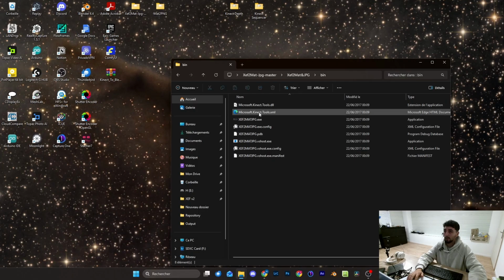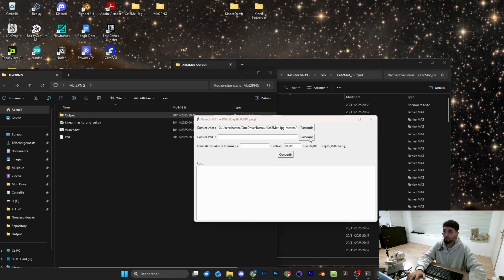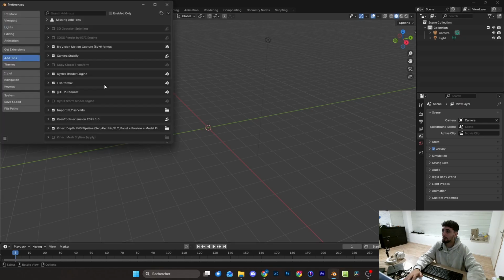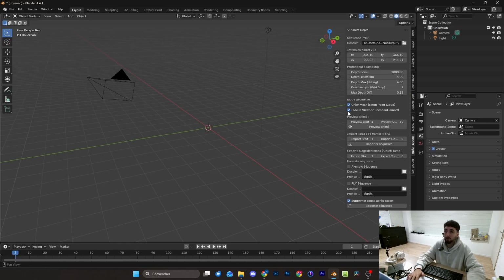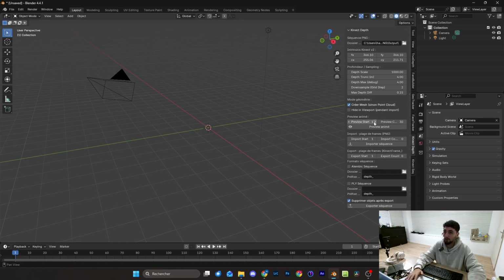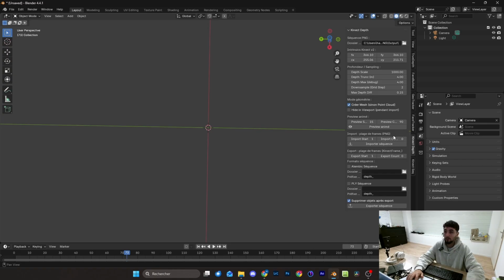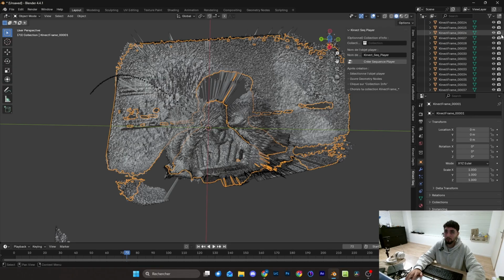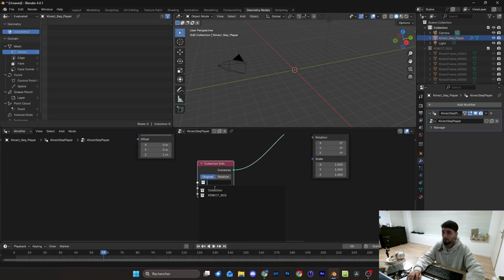Convert Kinect XEF Files to 3D Sequence in Blender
Do you have Kinect V2 .xef files and want to bring them into Blender as real 3D sequences?

In this tutorial, I walk you through how my workflows/add-ons converts Kinect V2 captures into 3D data you can import and use directly in Blender.

With this Workflow, you can:

Extract Depth, IR and Color frames (but here we only need Depth)
Convert the extracted Depth data into a PNG sequence
Import everything directly into Blender
Work with your Kinect captures as a 3D sequence into Blender
Export the sequence as ALEMBIC or PLY file
Use them for VFX or animation workflows and more

In this video, you’ll learn:

Where to locate and manage your Kinect V2 XEF recordings with the Kinect Studio software
How to extract depth data and convert them XEF files using 2 tiny software
How to import the converted sequence into Blender
How to navigate, and visualize the 3D frames in Blender.